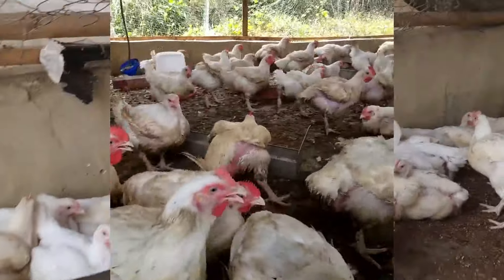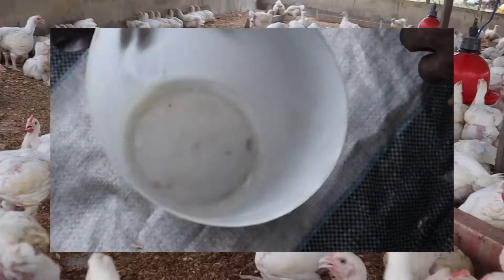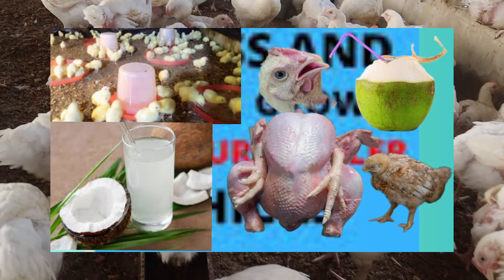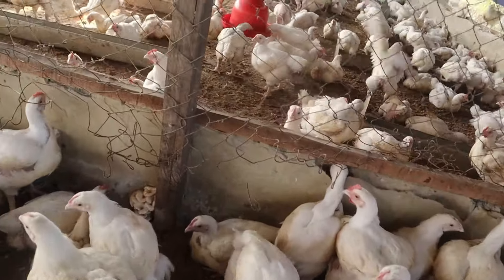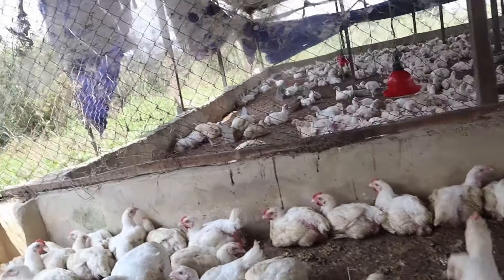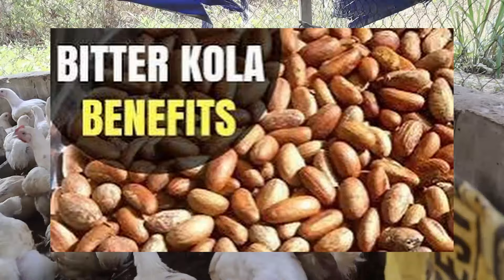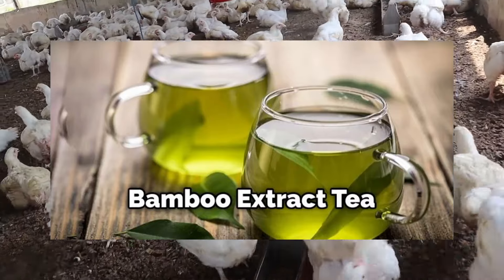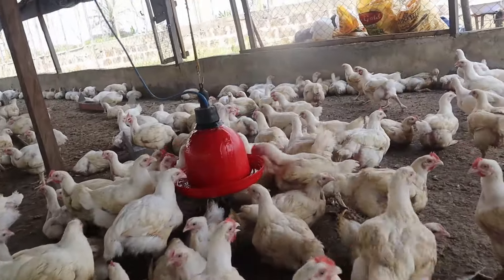Two major types of growth promoter u can use and the best for your broilers. (EDITED).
This will give you access to my direct contact and one-on-one MENTORSHIP to growing your farm.
Your questions and enquire are made as priority and many more benefits.
thanks.